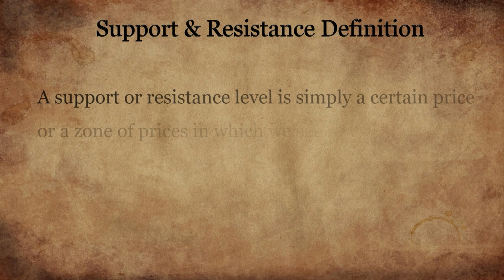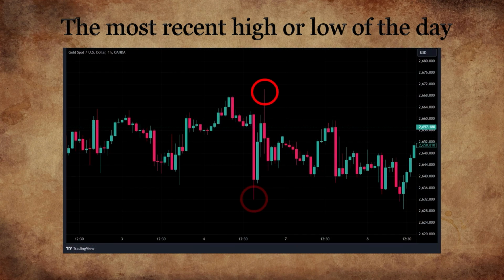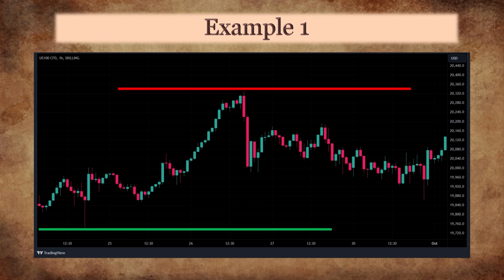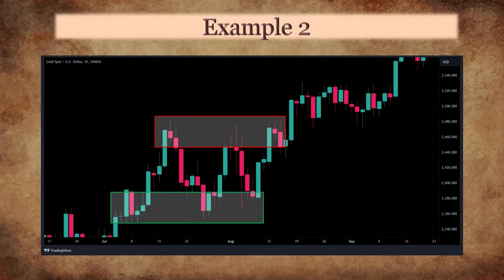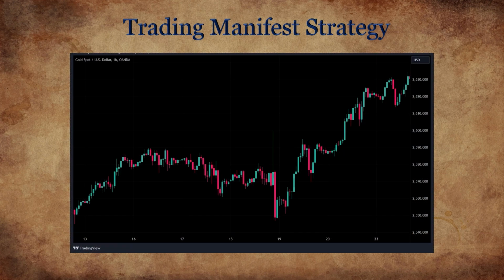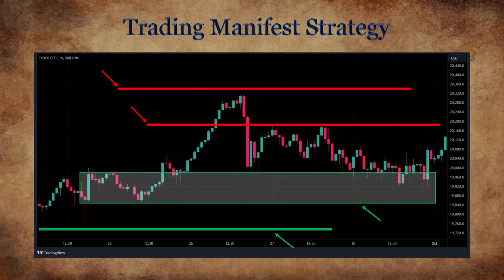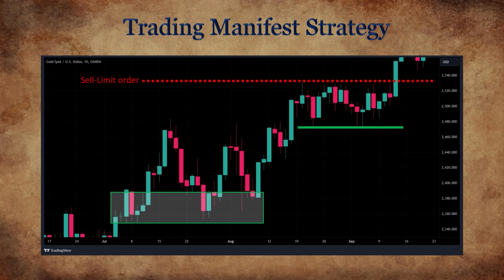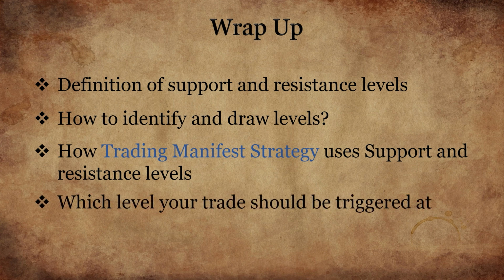Use support and resistance levels to detect Stop-Hunts (Pro Level)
In this video, I will fully explain the tricks and concepts behind the support and resistance levels.

Chapters:
00:00 Intro
1:04 What are support and resistance levels?
1:40 Identifying levels correctly
3:15 Example 1
4:41 Example 2
5:19 Trading Manifest Strategy
9:25 Video Wrap Up